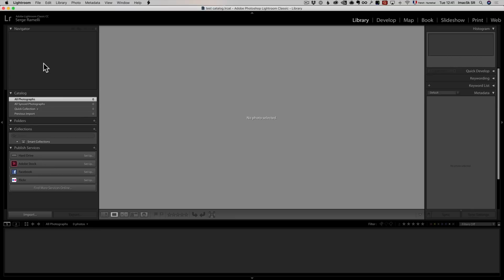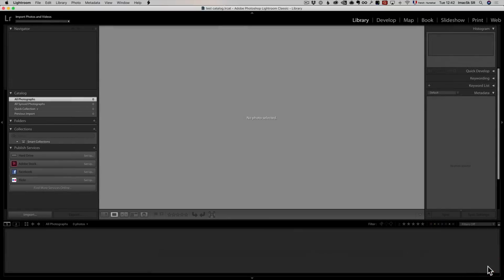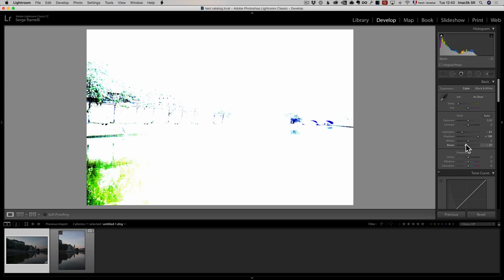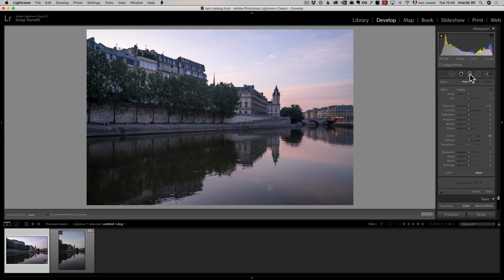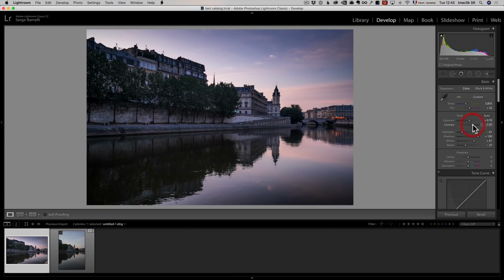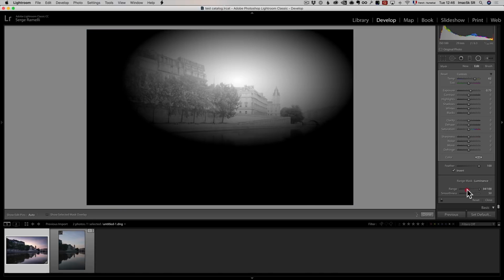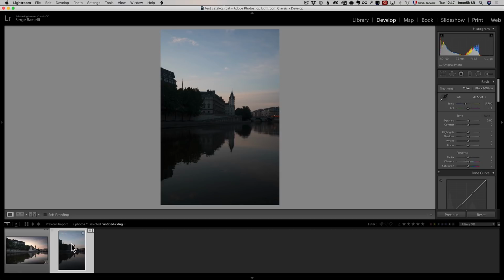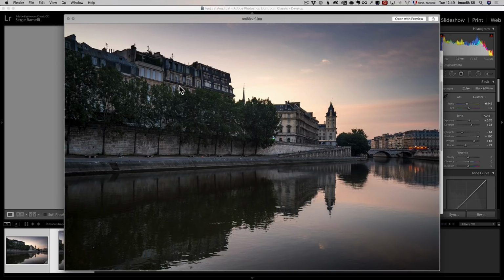Learn Lightroom - Quickstart (Training Tutorial)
In this 7 minutes video, I will show you how to import, retouch and export photos in Lightroom. Lightroom is an amazing software tool and this video is more for beginners in Lightroom.

Voila!